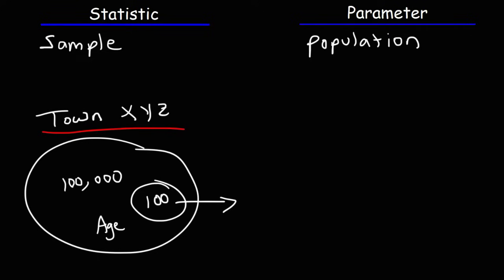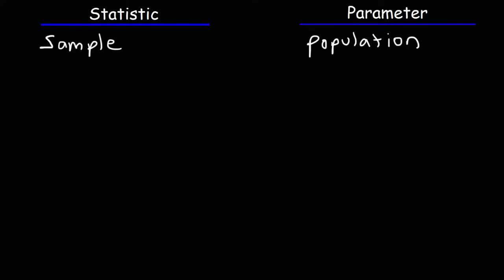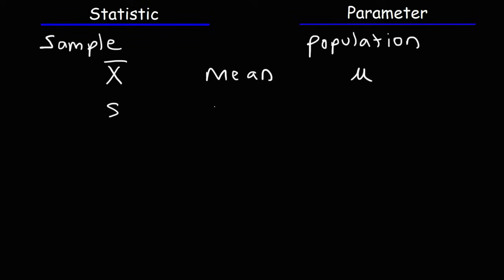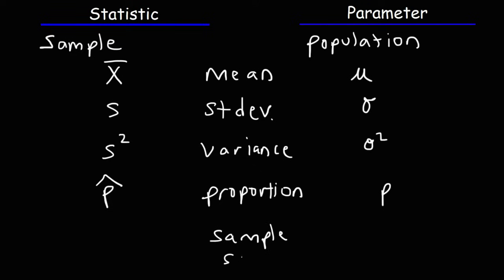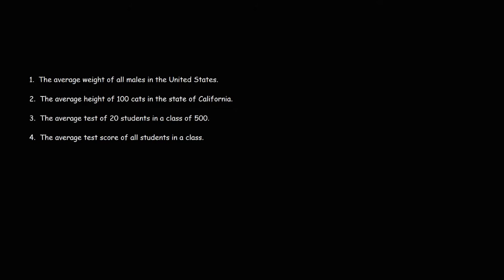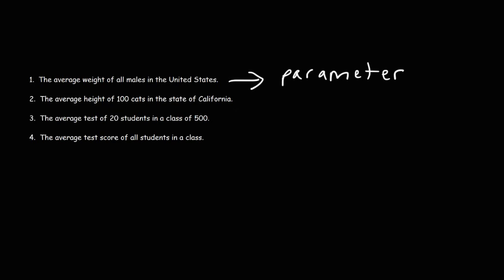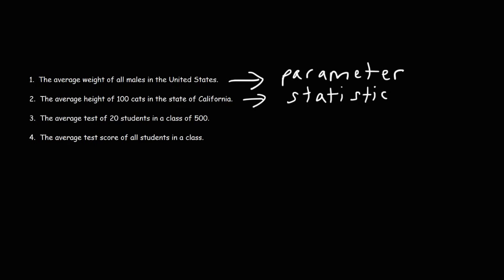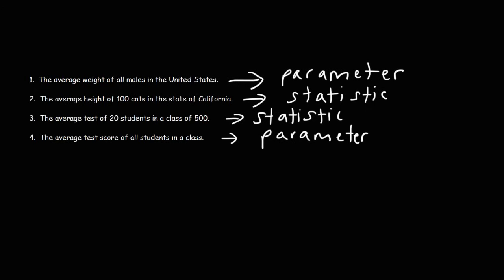Statistic vs Parameter & Population vs Sample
This stats video tutorial explains the difference between a statistic and a parameter.  It also discusses the difference between the population and sample.  It includes examples such as the sample mean, population mean, sample standard deviation, population standard deviation, sample proportion, population variance, and sample size.  It includes a few examples and practice problems of determining whether a situation represents a statistic or a parameter.